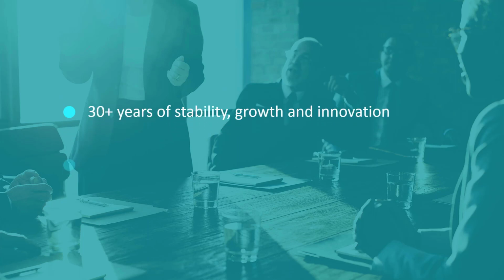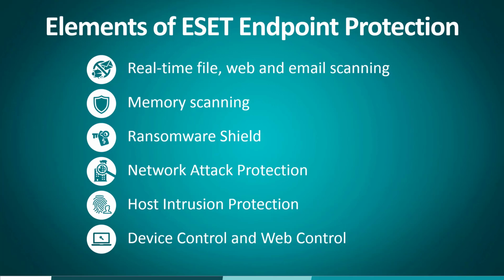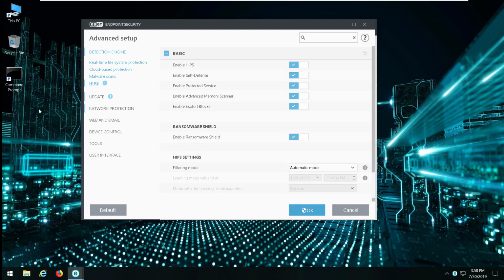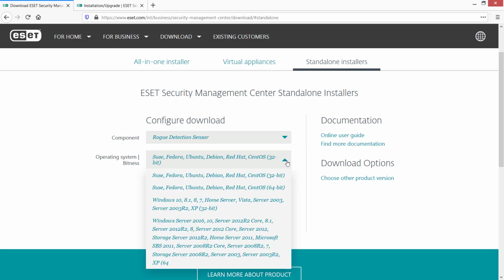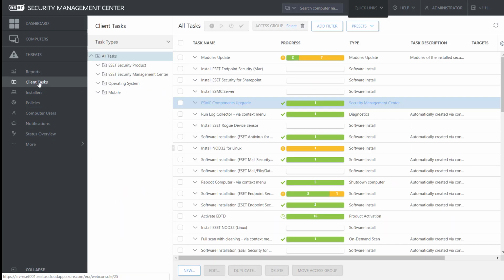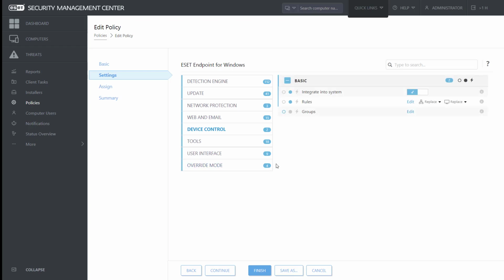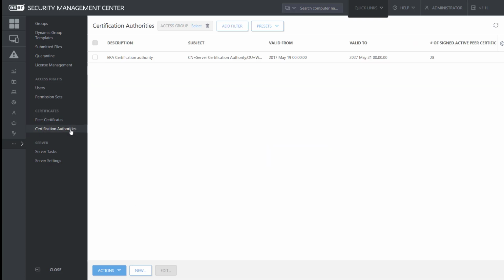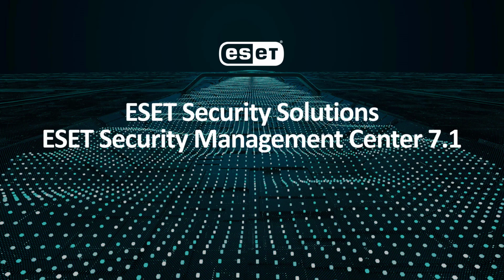ESET Security Management Center 7.1 and Endpoint Protection 7.2 Demo